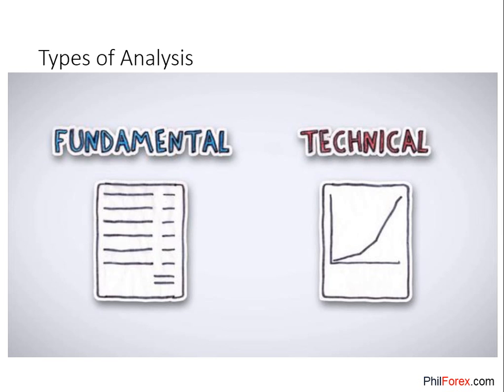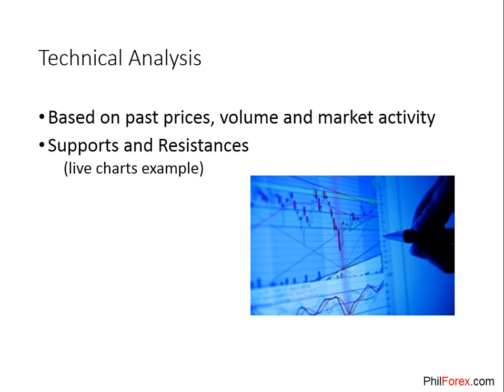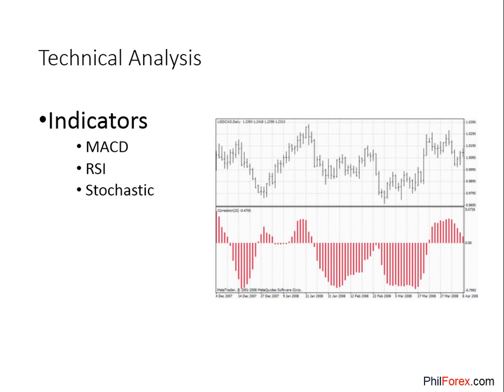Intro 6 Fundamental and Technical Analysis